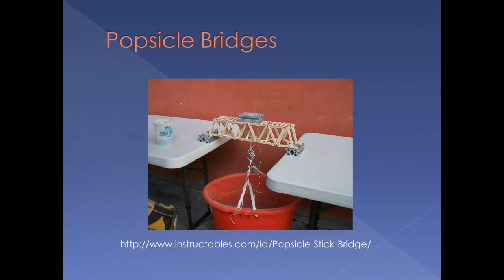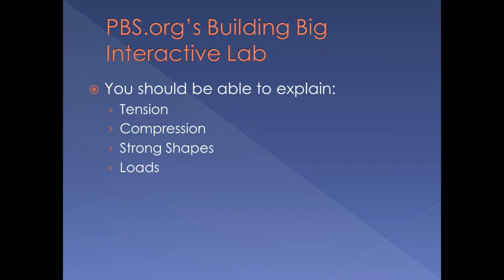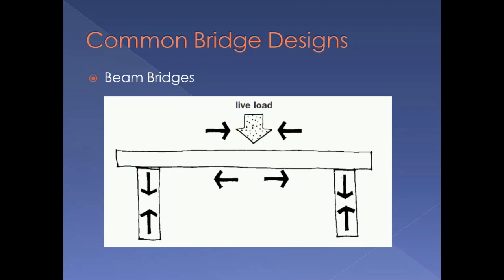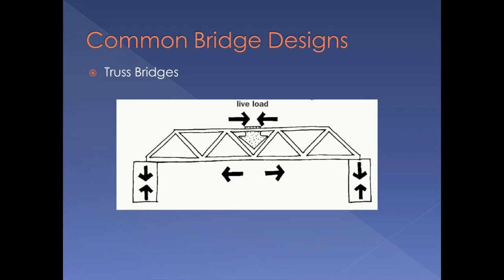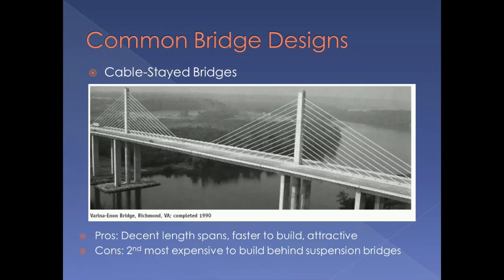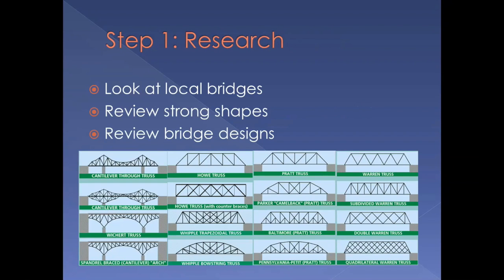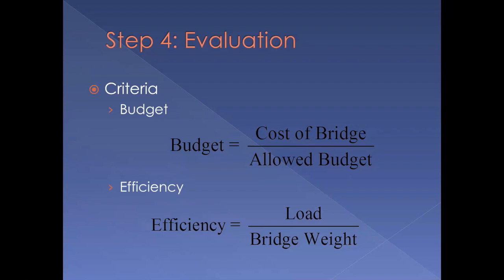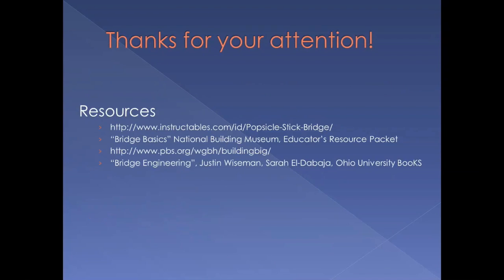Popsicle Stick Bridges: Introduction and How-to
Additional materials for this lesson can be found in our google drive folder . A direct link to the materials for this video can be found

This video introduces students to some of the physical and engineering concepts of good bridge design.  Students are then instructed on how to build a popsicle stick bridge given constraints such as budgets, minimum parameters, etc.